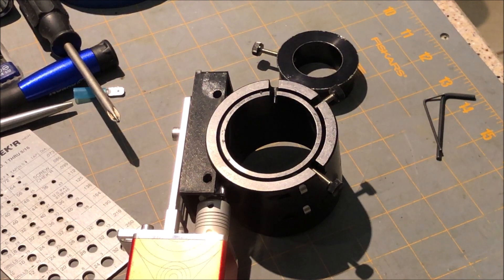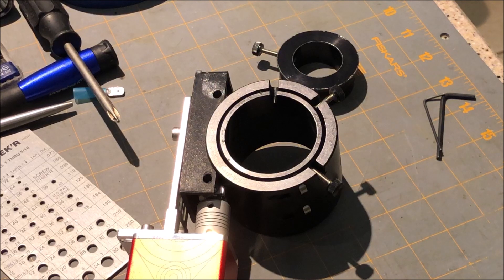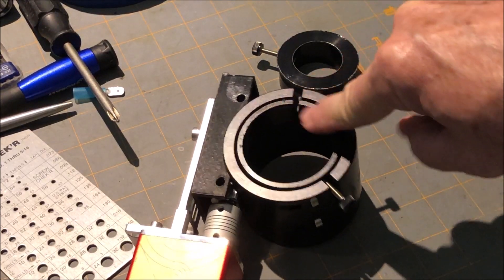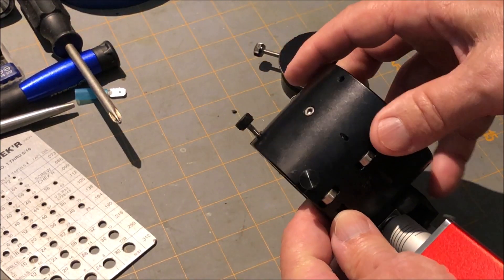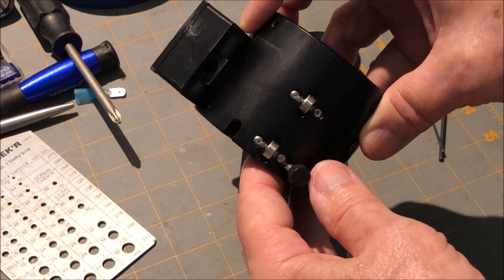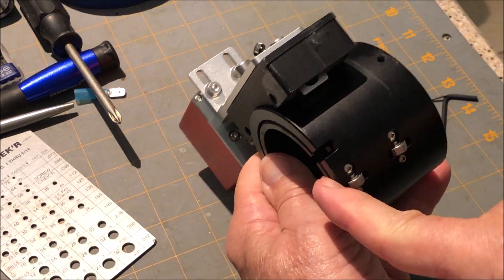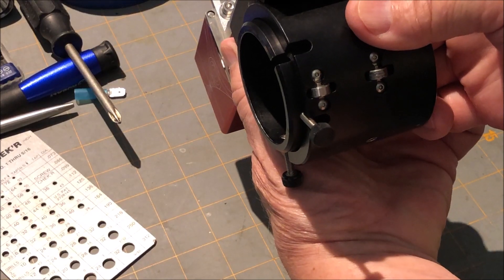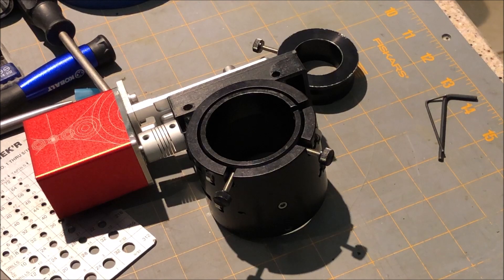Meade Microfocuser adjustment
Could not find any written information on how to adjust the Meade #1209 Zero Image-Shift Microfocuser online or in videos.  The instructions only mention adjustments to be done by a factory trained technician.
I went to the site he listed to get the drawing file for the 3D print.  I then got a local 3D print shop to make the part.  Cost was $15 as I recall.